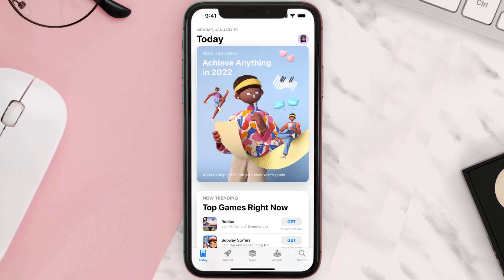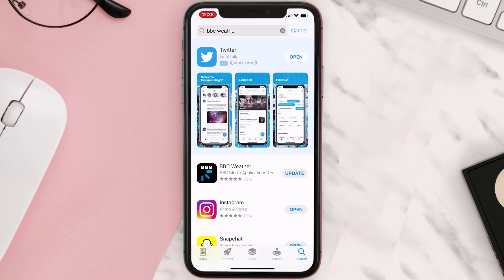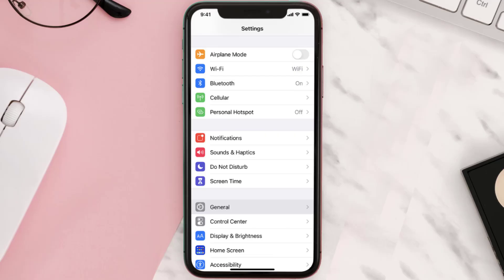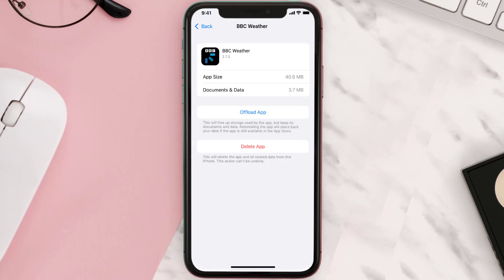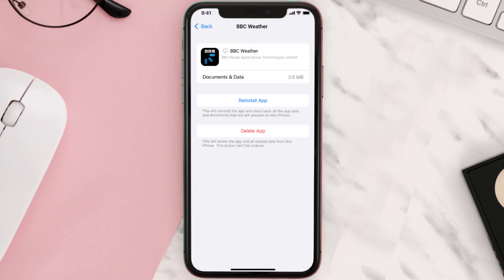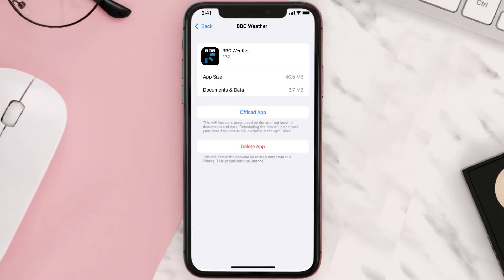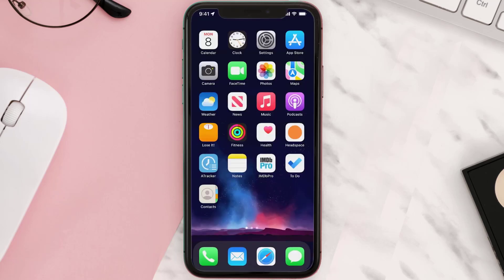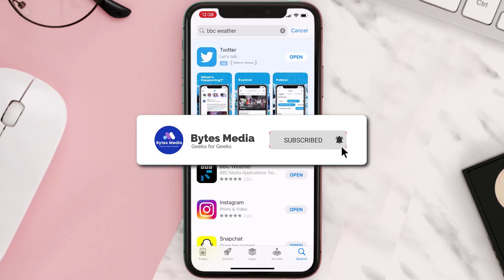BBC Weather App Not Working: How to Fix BBC Weather App Not Working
In this video, I'll show you How to Fix BBC Weather App Not Working. This is the easiest and fastest way to Fix BBC Weather App Not Working. Make sure you watch until the end of this video to find out How to Fix BBC Weather App Not Working on Android and iPhone. These methods work on Android as well as iOS 11, iOS 12, iOS 13 and iOS 15. Hope you enjoy!

Video Parts:
00:00 Intro: How to Fix BBC Weather App Not Working
00:07 1.Solution: Update BBC Weather App
00:26 2.Solution: Clear BBC Weather App cache files
00:55 3.Solution: Delete and Reinstall BBC Weather App
01:17 Outro: Ending